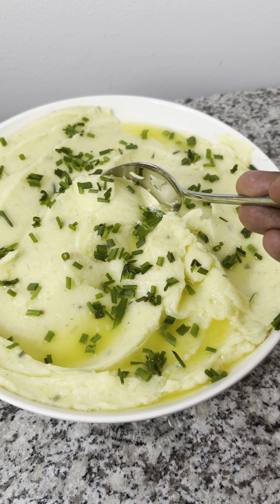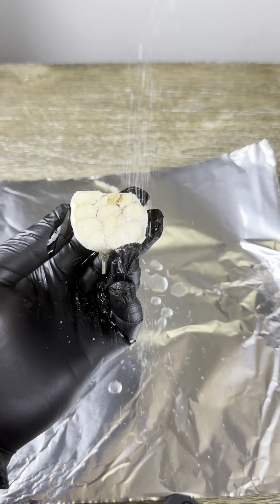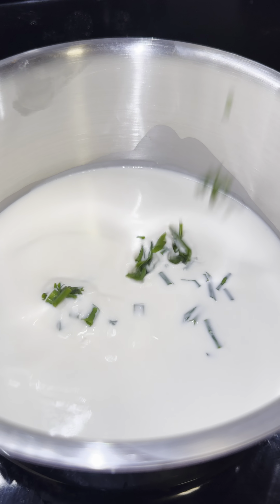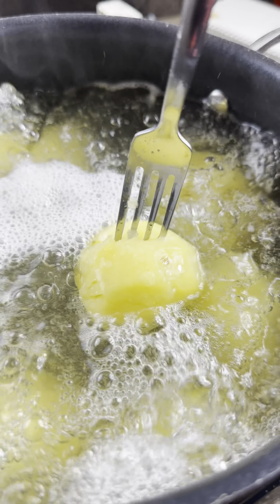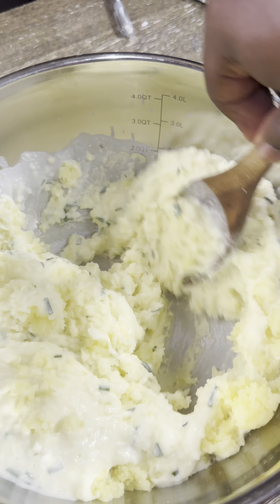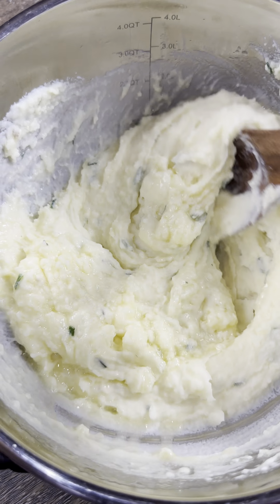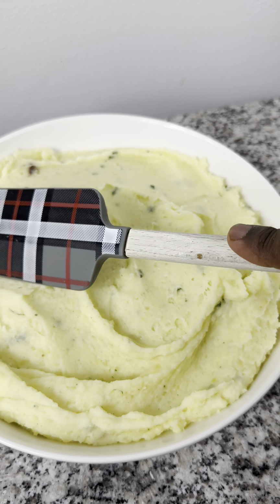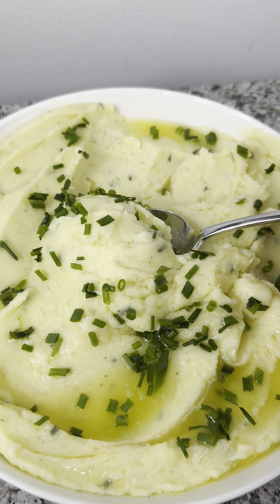Making The Perfect Roasted Garlic Mashed Potatoes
Enjoy the most delicious & smoothest Mashed Potatoes you've ever had! With a Roasted Garlic taste to take it to the next level!

You'll Need:

1 Bulb Of Garlic
1 Bag of Yukon Gold Potatoes
1Cup Heavy Cream
1/8Cup Chives
1 Stick Of Salted Melted Butter
1Tbsp Garlic Salt
1/4Cup Grated Parmesan Cheese
Grapeseed Oil